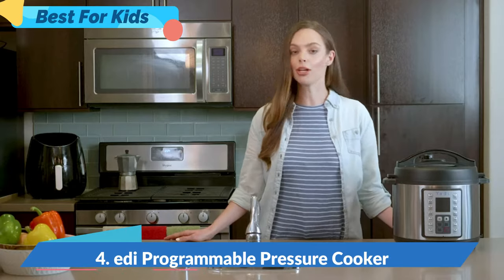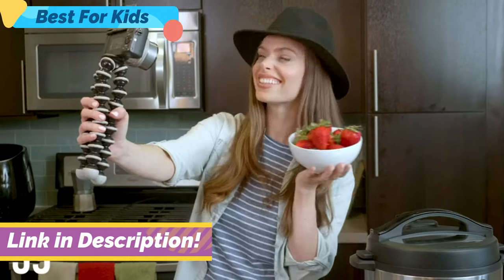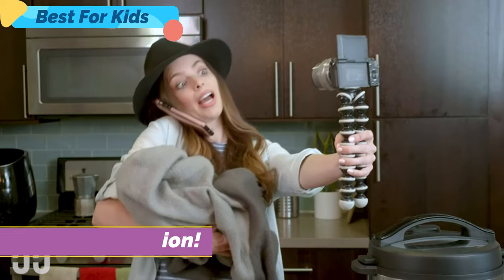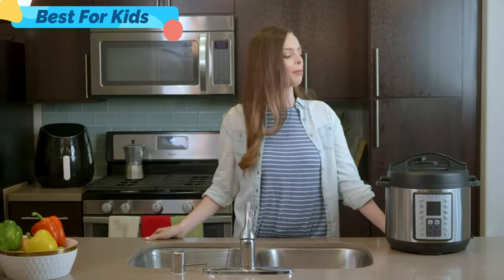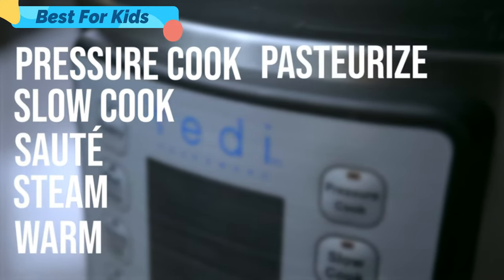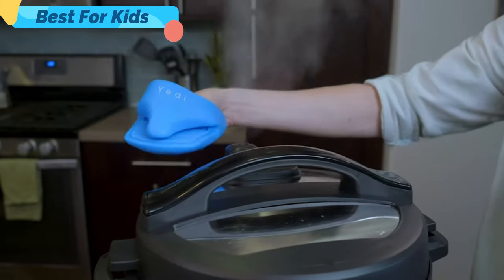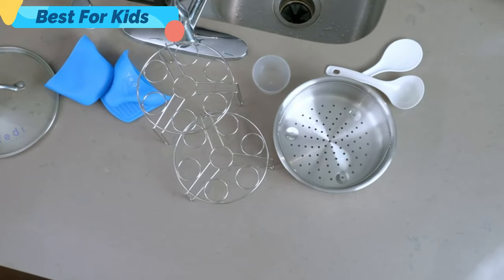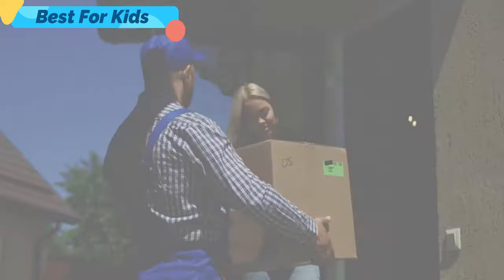Multicooker | Best 5 Multicooker in 2021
★ ★ ★ Multicooker | Best 5 Multicooker in 2021 :★ ★ ★   ►US  LINK:
1. Ninja FD401 Foodi 8-Quart
2. Instant Pot Ultra 10-in-1
3. COMFEE' Programmable Multi Cooker
4. edi Programmable Pressure Cooker
5. T-fal Multicooker

Multicooker | Best Multicooker in 2021
★Best Amazon Today's Deals
★Try Audible and Get Two Free Audiobooks